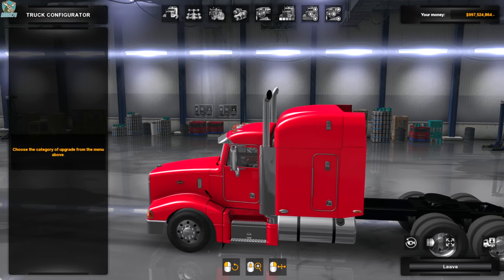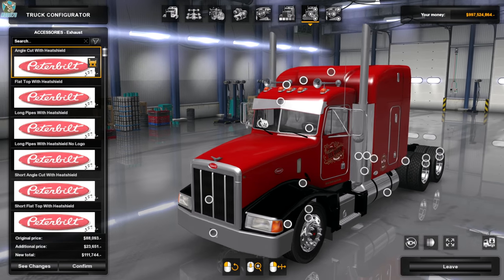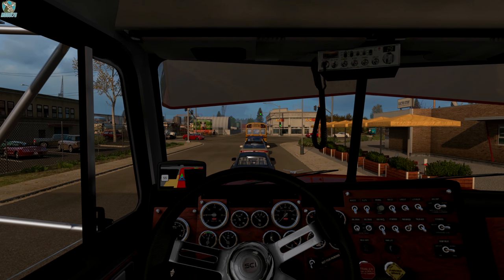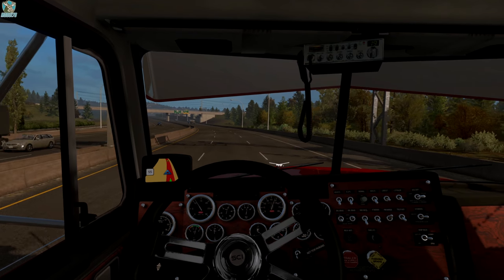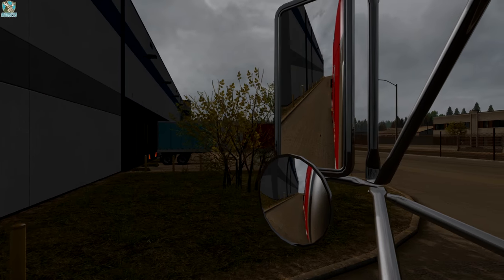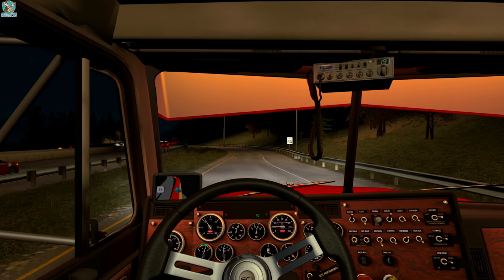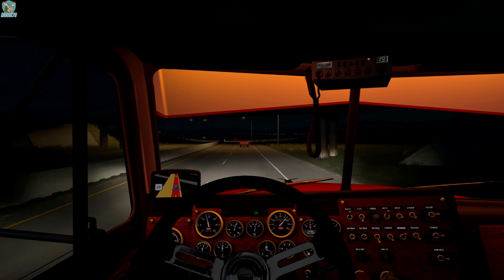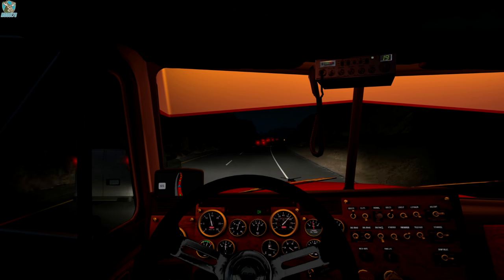AMERICAN TRUCK SIMULATOR | Test Drive: Peterbilt 377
Welcome back to another ATS video!  Thanks for stopping by and checking it out.  In today's video we're running around in the Peterbilt 377 by Half Fast Gaming.

Be sure to take a look at some of my other videos and consider subscribing and be sure to hit the bell icon to be notified when new videos go live.

▼Current Schedule▼

1.Stories from the Road Series every TBD
2.American Truck Sim News and updates periodically